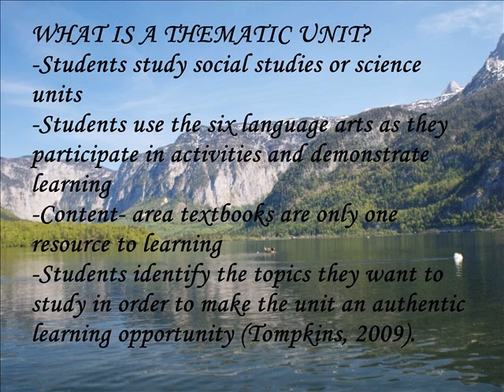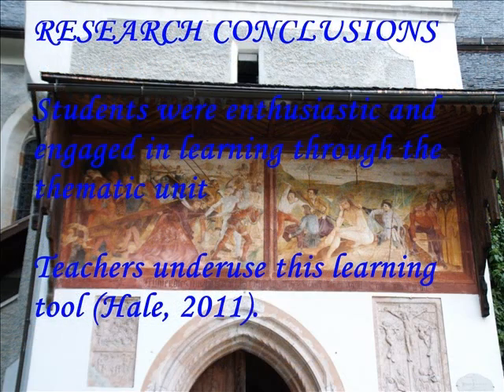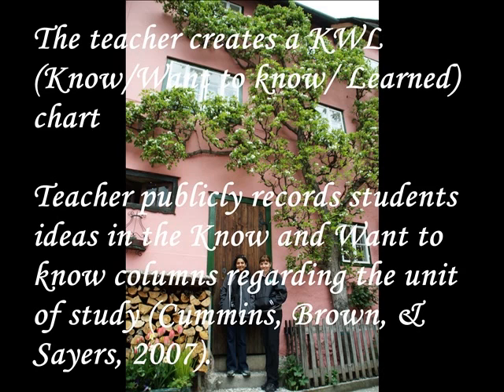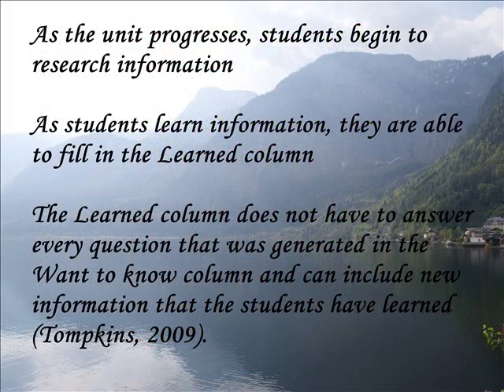EDUC 632-376- Thematic Units- Nevine Powell